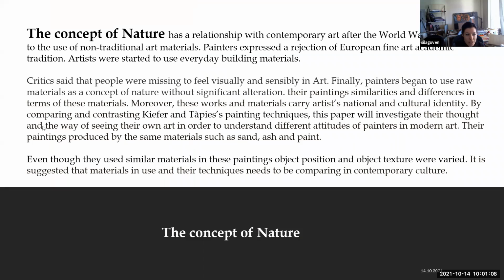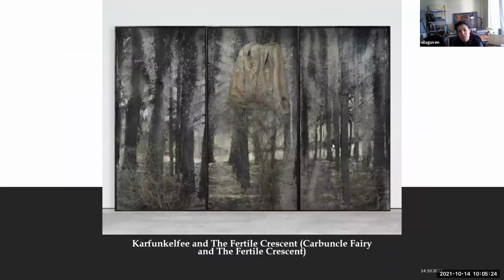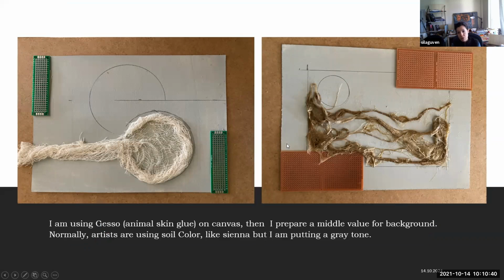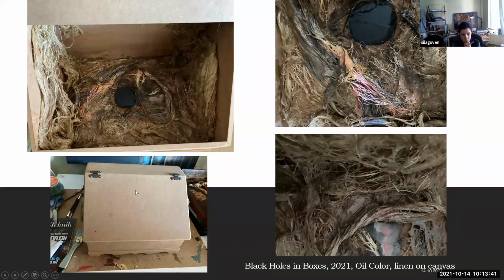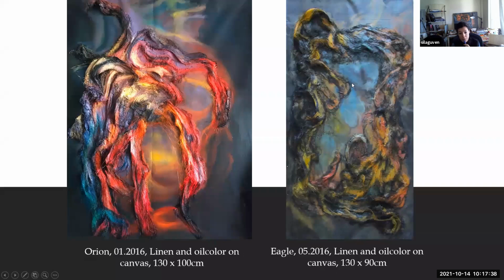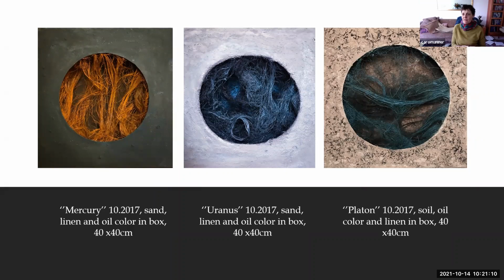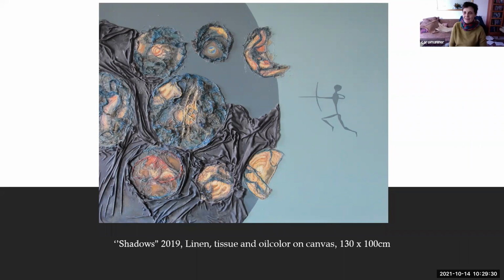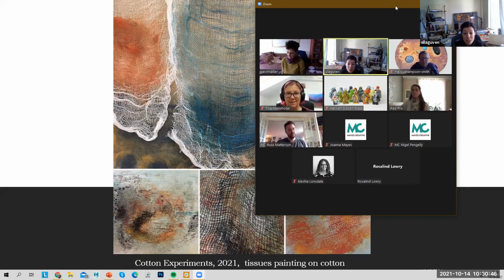Presentation and Workshop with Mayes Creatives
I made a presentation about Anselm Kiefer, Antoni Tapies, my artworks and inspirations to Mayes Creatives contributers and Artists.